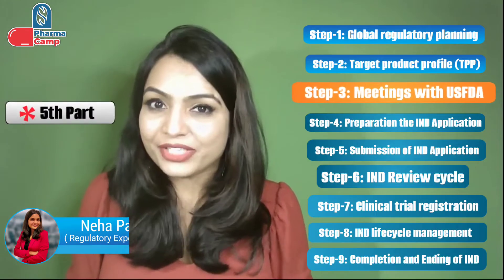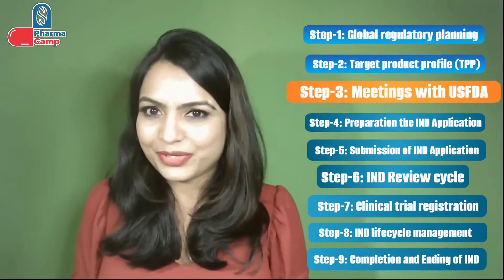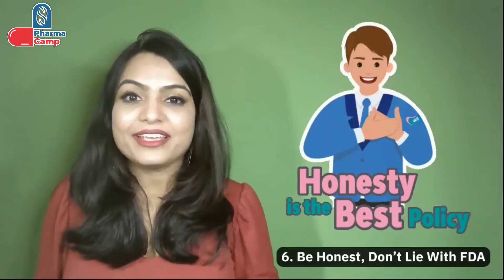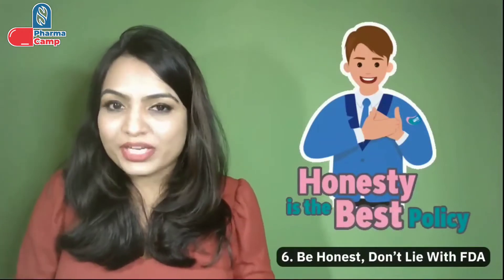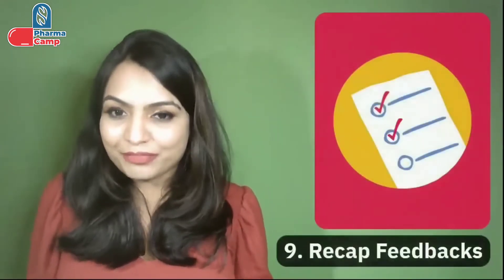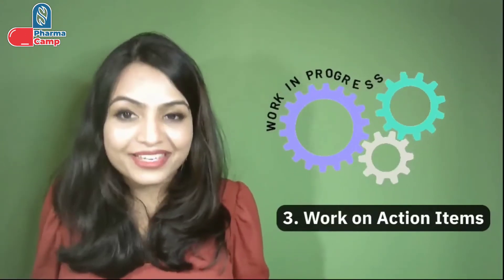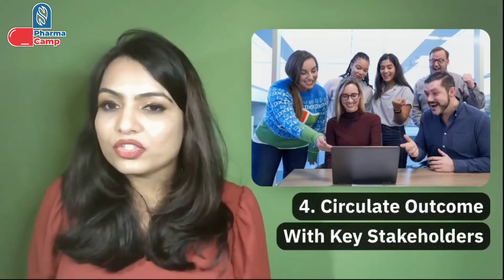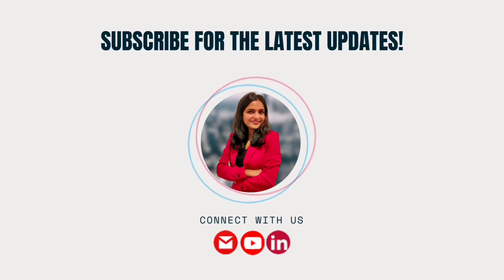Step 3: 14 Tips to follow during and after USFDA Meeting (Part 5)? | Regulatory Learnings | DRA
In this video, we will discuss the 14 Tips to follow during and after USFDA Meeting.

About me:
I am Neha Parashar, working as a Senior Manager in a pharmaceutical company and based in Germany. I am a passionate healthcare professional, an educator, and a mentor.

LinkedIn Articles on various Regulatory Topics:

1. Regulatory Pathways for Expedited Access of Medicines

2. Step-wise Regulatory approach for the Paediatric drug Development

3. Designing the Global Regulatory Strategy for the Development of Orphan Medicinal Products

4. Step wise approach for the Quality Risk Management (QRM) in pharmaceutical industries

5. Step-wise regulatory approach for the assessment of process related impurities in biological products

6. Step-wise approach for sterilisation package preparation in regulatory dossiers for biologicals and other liquid sterilised products

7. Step-wise approach for regulatory risk assessment of adventitious agents in biologicals products

8. Five Step Approach to Assess the Equivalency Requirements of Topical Products